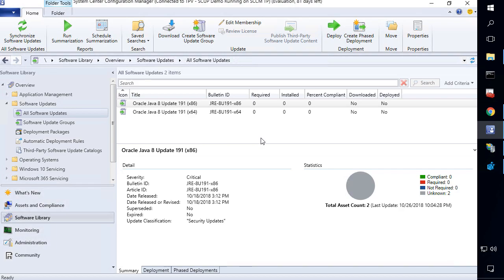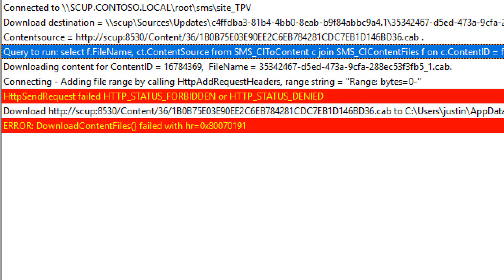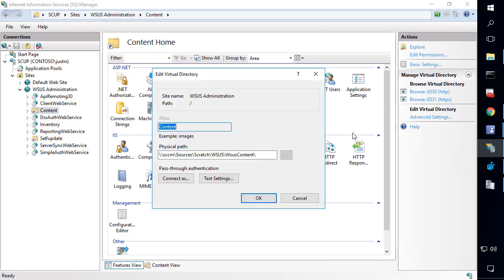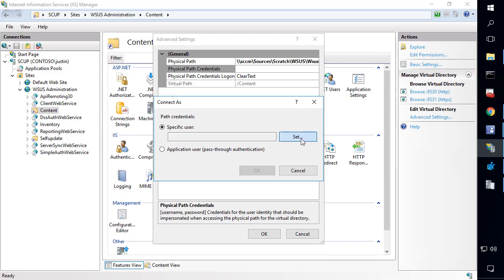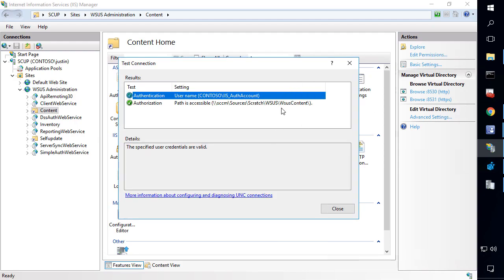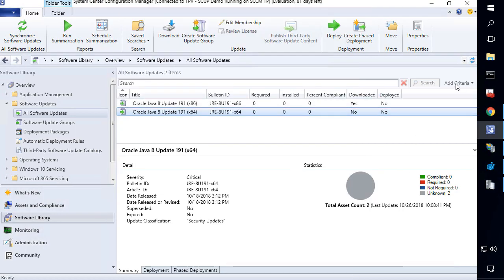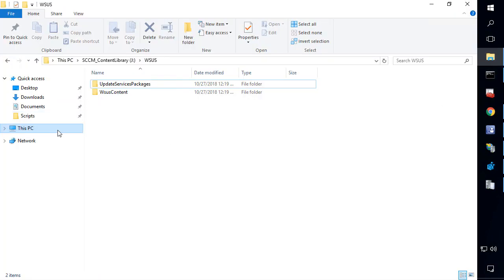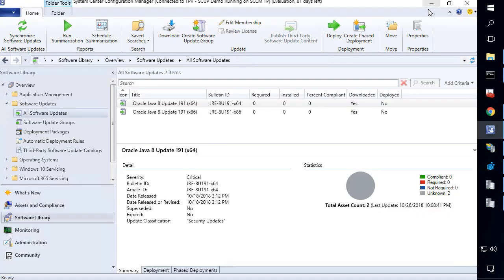SCCM Update Download Error 0x80070191 - The Thread is not in Background Processing Mode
Some of our customers have been experiencing download failures when trying to download published third-party software updates into a deployment package in Configuration Manager when using a UNC share for the WSUS Content directory.

When attempting to download a third-party software update, you will receive "Error: The thread is not in background processing mode. in the Configuration Manager console"

If you review the PatchDownloader.log in your users %temp% folder, you will also see the following error messages:

HttpSendRequest failed HTTP_STATUS_FORBIDDEN or HTTP_STATUS_DENIED
tmp returns 401
ERROR: DownloadContentFiles failed with hr=0x80070191

Snippet from PatchDownloader.log